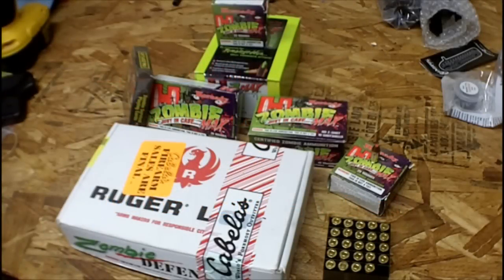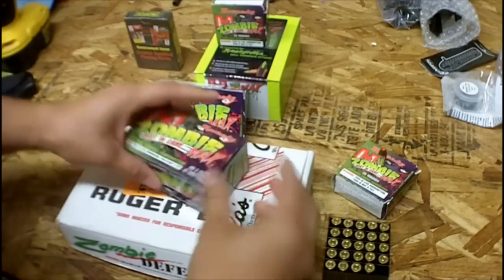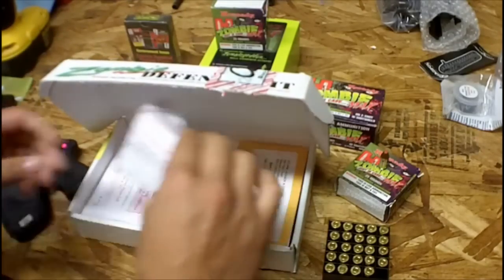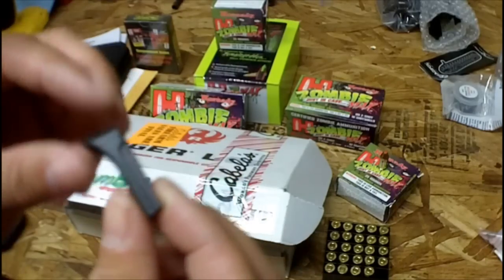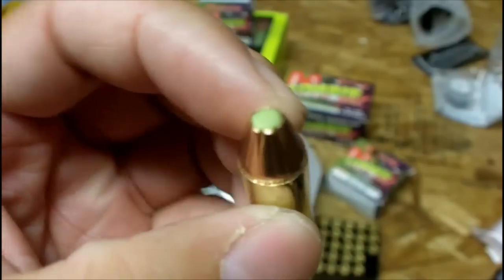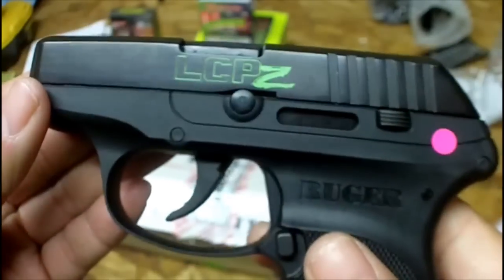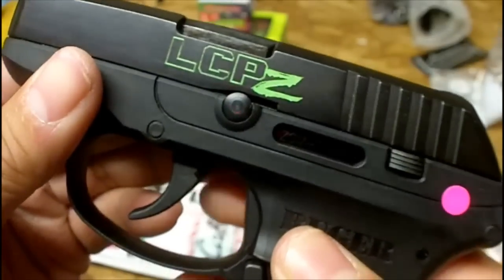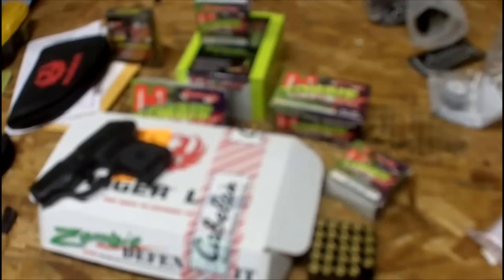RUGER LCP-Z / ZOMBIE KILLER POCKET PISTOL review by "AD"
This is a great concealed carry weapon and Ruger is embracing the Zombie Killer theme!

WOOT!

AD